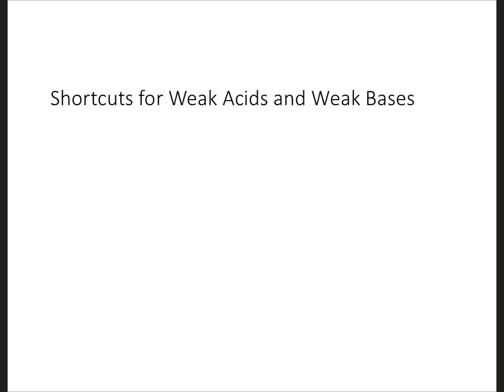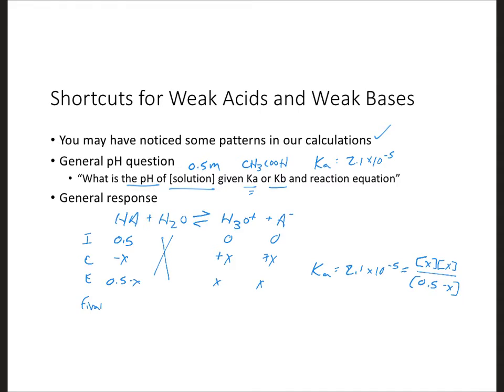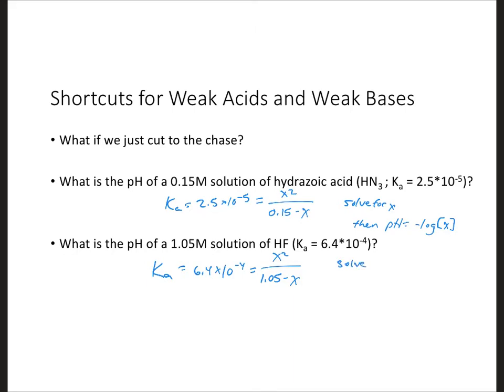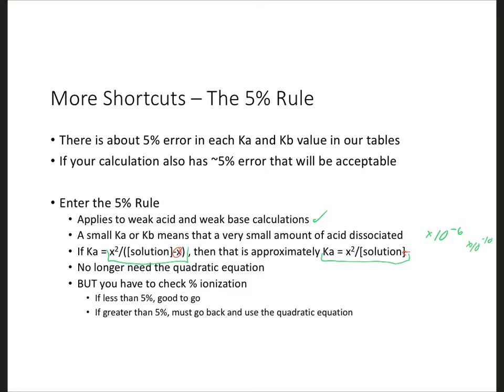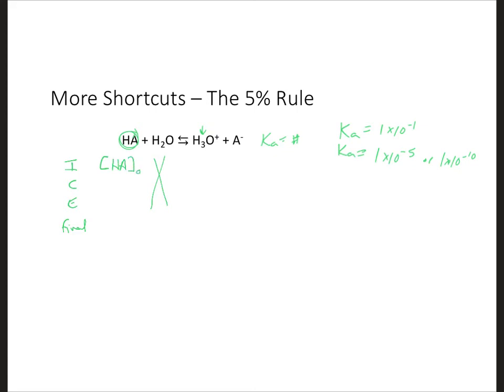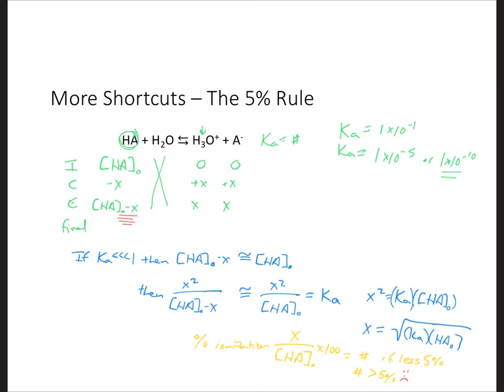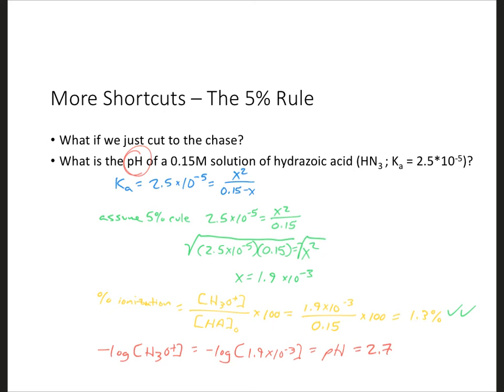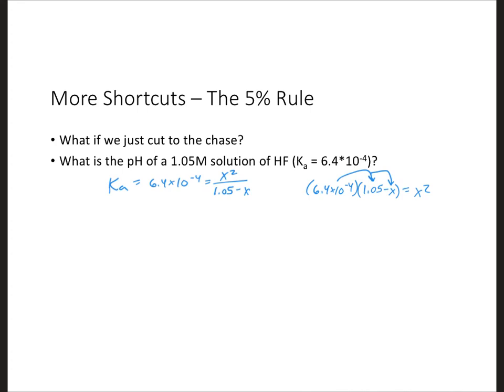14i Chem1212 Chapter14 5 Percent Rule